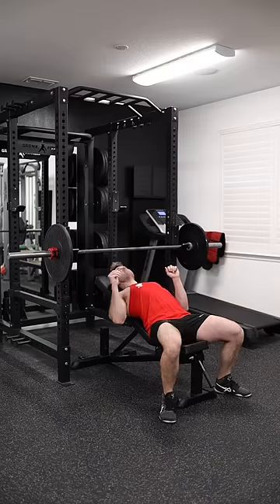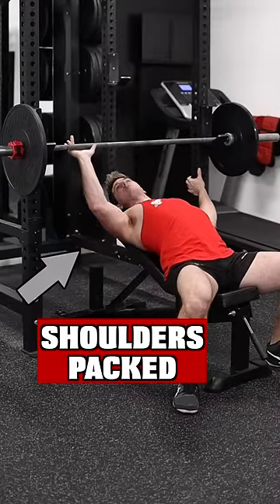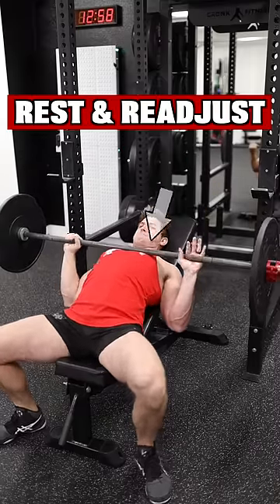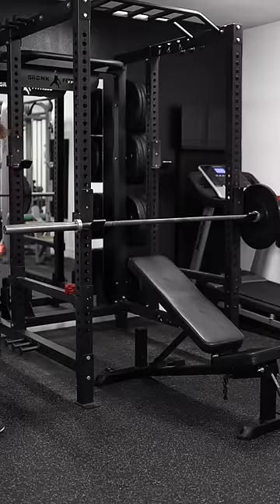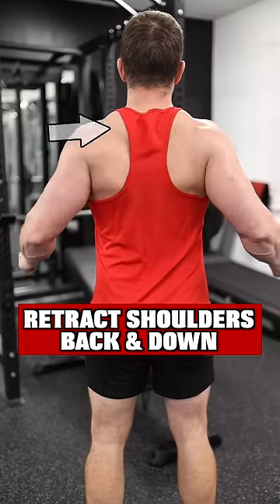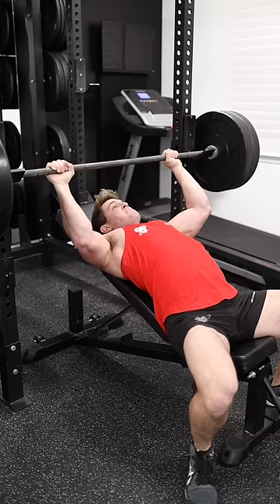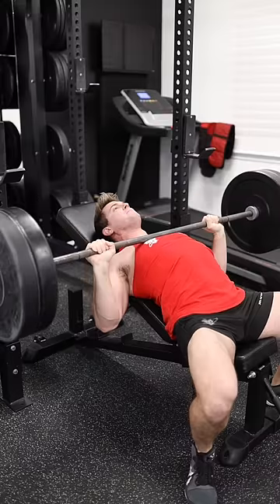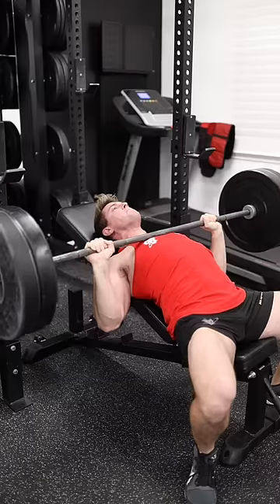Fix Your Incline Bench Press in 60 seconds! || QUICK FORM TIPS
If you can't bring the barbell to your chest on every rep, the issue is never "long arms".  It's usually a lack of mobility, unpacked shoulders or a combination of both.  However, whatever the case may be, in time you can easily fix your form and be on your way to a stronger incline bench press with these tips.

Then when you're ready, take 1 scoop of N.O.-Xplode VASO pre-workout for a massive PUMP and the kind of energy & focus that'll help you train harder than ever!